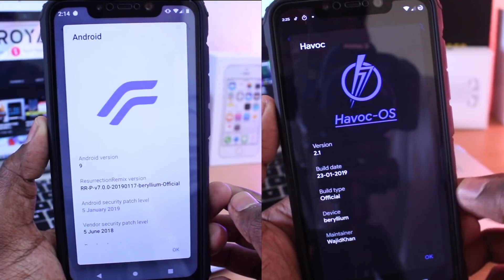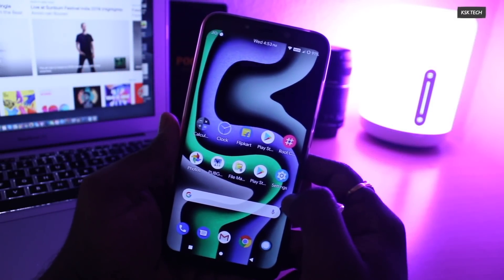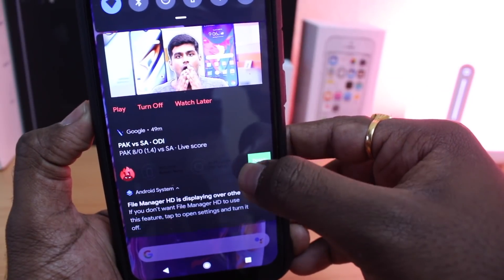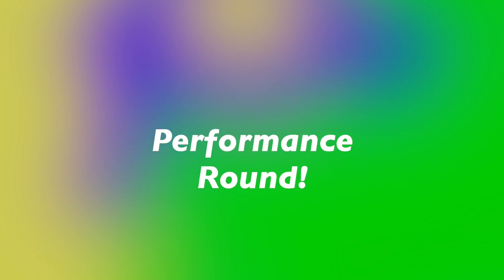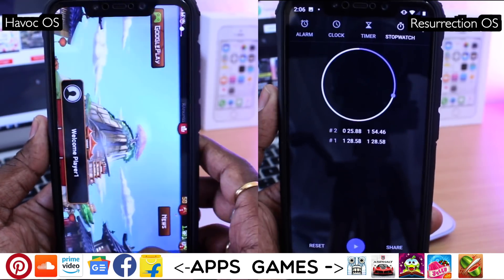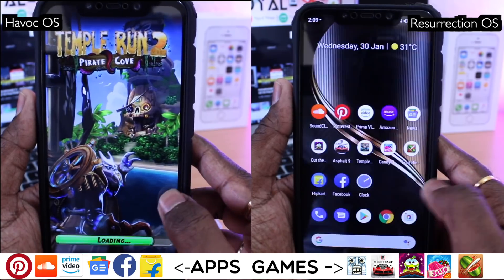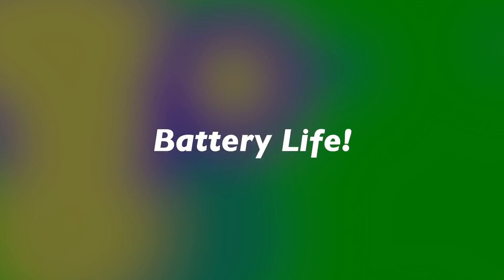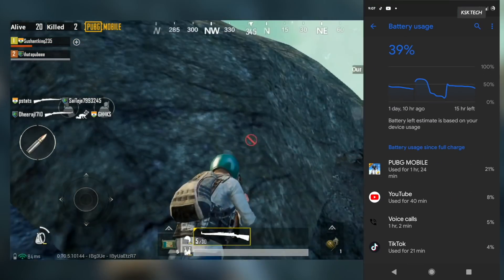POCOPHONE F1 - RESURRECTION REMIX OS VS HAVOC OS || ANDROID 9.0 PIE || BEST CUSTOM ROMS FOR POCO?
In this video, you will find out which custom Rom performs better in real world usage, the RESURRECTION REMIX OS  or HAVOC OS For poco f1.  I have made lot of videos on custom ROMS and comparisons.  So, Today  I came up with another comparison video. This Time, I will be comparing Resurrection remix OS vs Havoc OS to see which custom rom is best for Poco f1.  Both are popular android 9.0 Pie custom ROMS currently in extant for Poco f1.  So, I have compared these two ROMS the RESURRECTION REMIX OS vs HAVOC OS  Based on Android 9.0 Pie For POCO PHONE F1 to see which custom rom performs better in day to day usage.  So, Watch the video till to the End To Find Out The Differences between RESURRECTION REMIX OS & HAVOC OS.